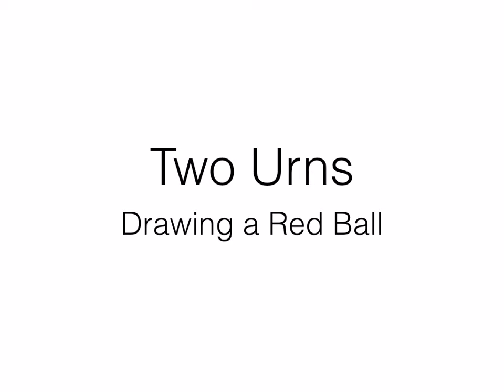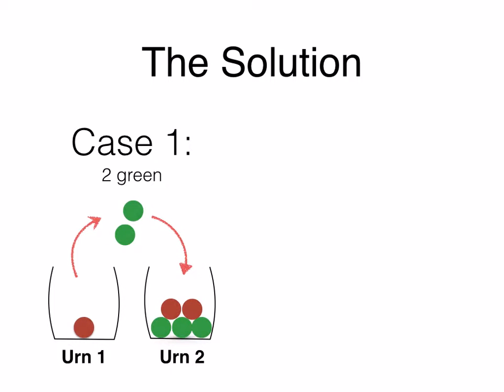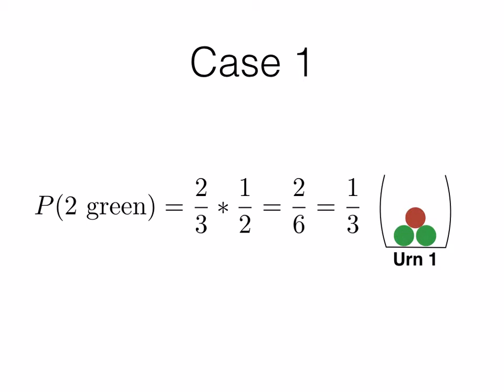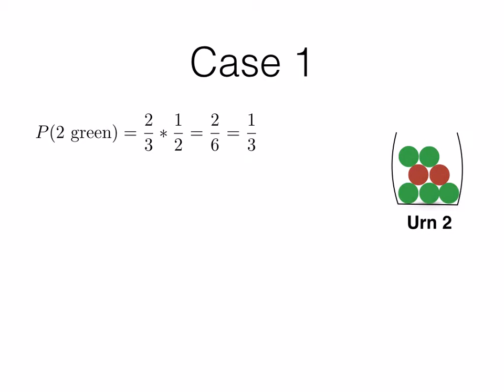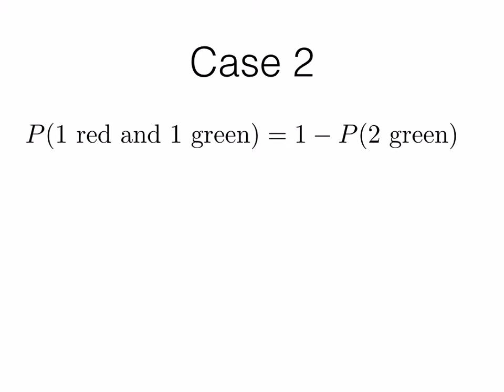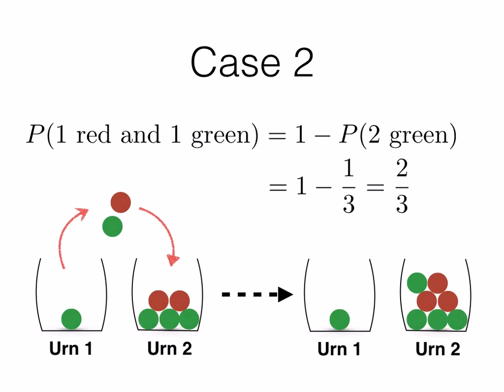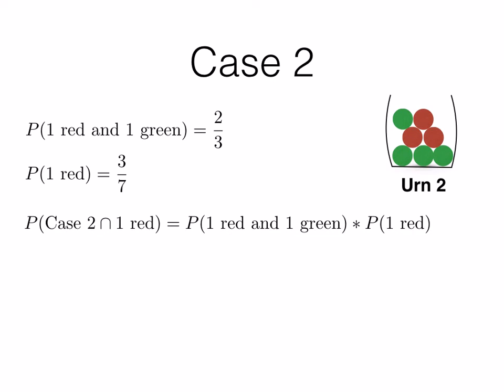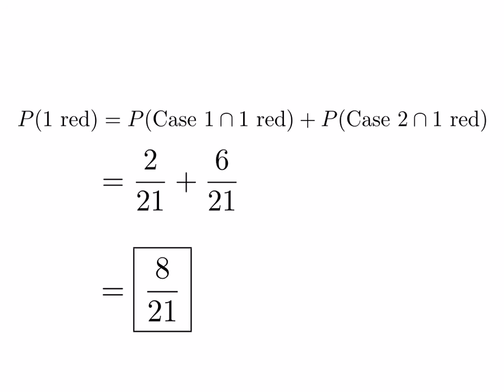Statistics X -- probability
This is a video for the soon-to-be-released Statistics X app. Please watch the video and fill out the s To view an organized list of the videos we have online please check out out